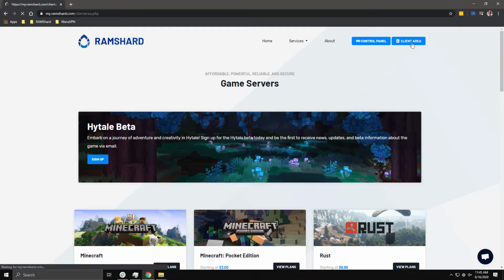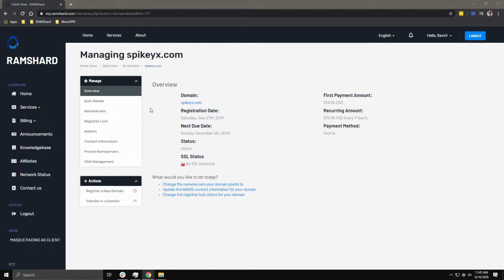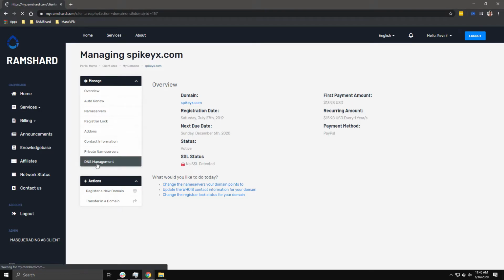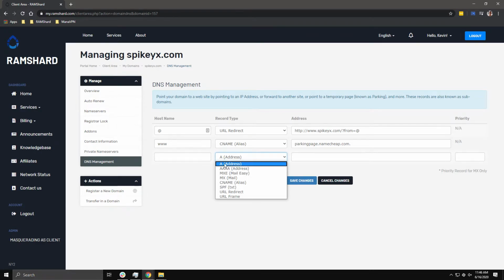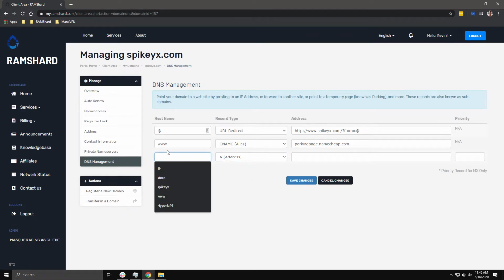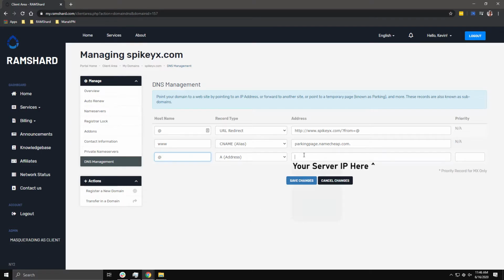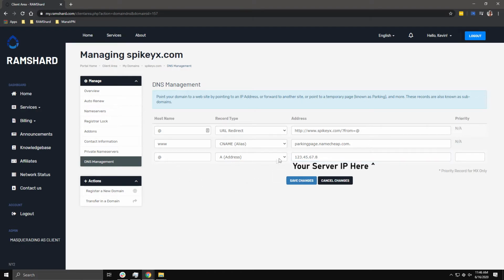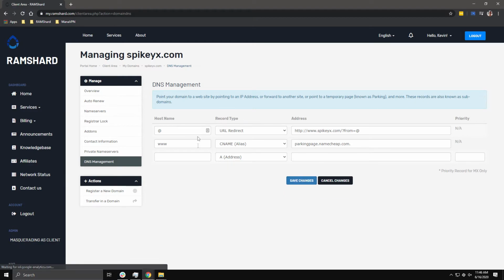How To Setup Your Domain With Us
In this tutorial, Kevin will be showing you how to easily get started with creating an A record for your domain you had bought with us.